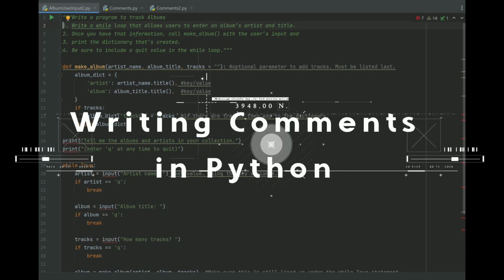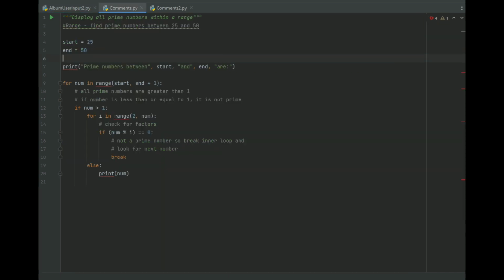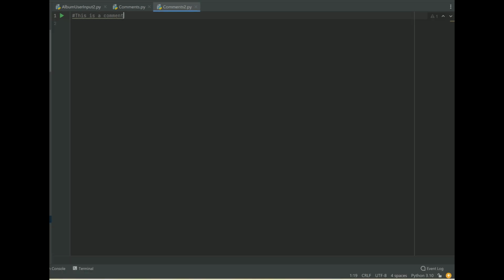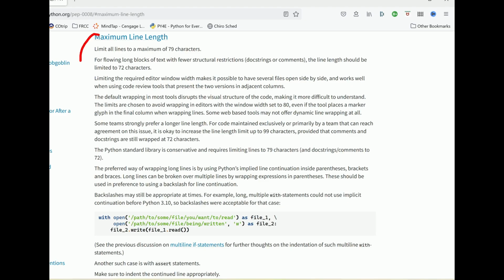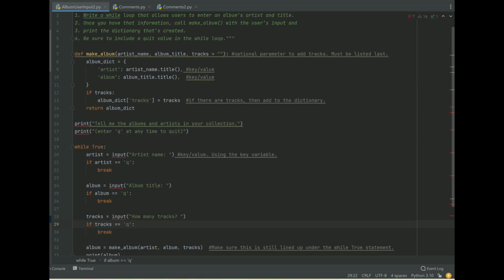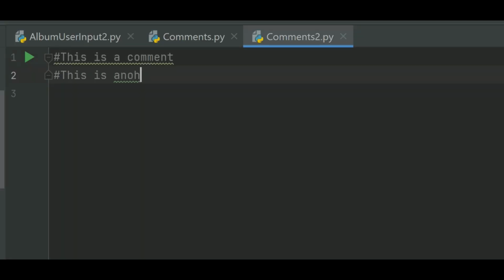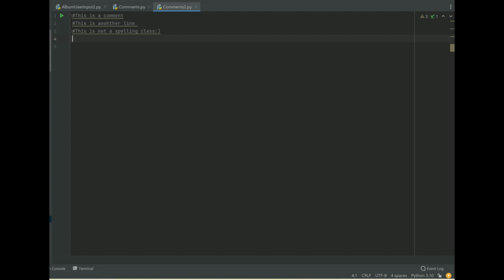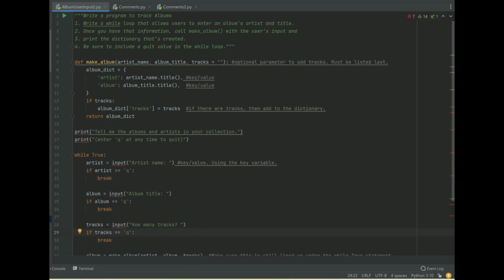Using comments in your Python code